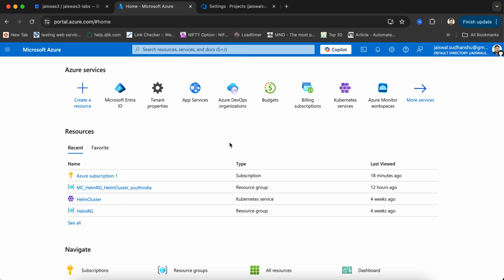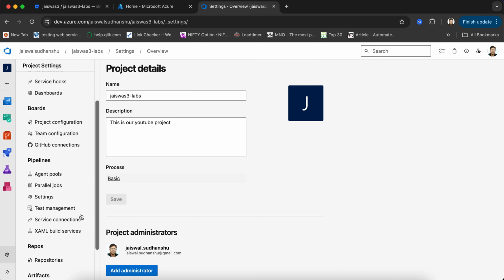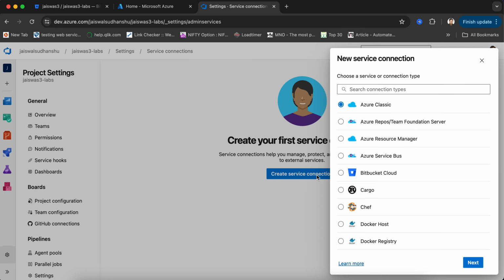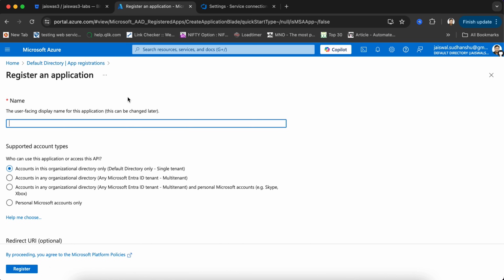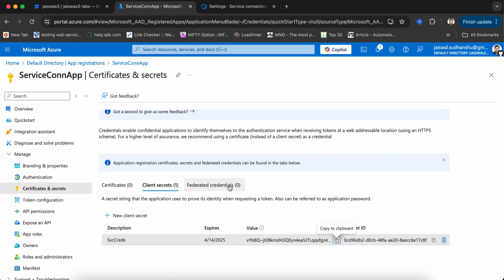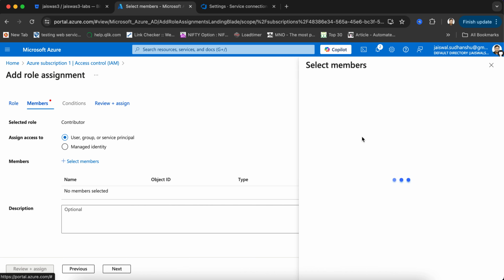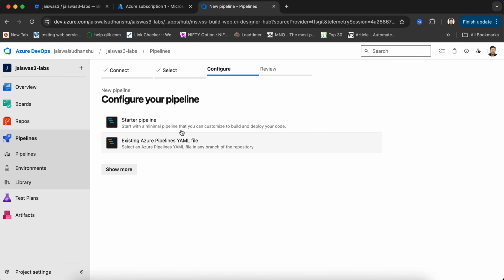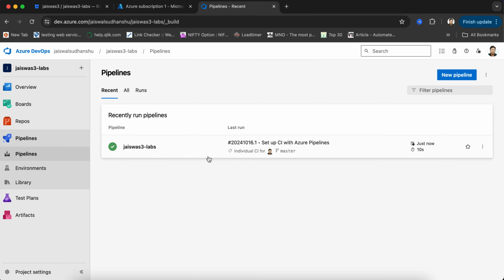Boost Your AzureDevOps With This One Simple Service Connection Trick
In this tutorial, we guide you through service connection in the Azure DevOps portal. This is tailored specifically for beginners. Whether you're a newcomer to Azure Clouds or looking to enhance your skills, this step-by-step video will provide you with all the necessary tools and knowledge to successfully create a service connection in the Azure DevOps portal Azure and Azure portal.

In this video, you will learn:
- service connection in the Azure DevOps portal
- Basic Troubleshooting

By the end of this tutorial, you will have an idea of How to set service connection in the Azure DevOps portal that you can use for your project and professional needs.

azure
azure devops
azure vs aws vs google cloud
microsoft azure
cost alerts in azure
How to set service connection
amazon web services vs microsoft azure vs google cloud platform
azure engineer
azure portal tutorial for beginners
devops
Service Connection  in Azure
azure website
Service Connection trouble shooting
Mistakes in Azure DevOps
Sudhanshu Jaiswal
jaiswas3-labs